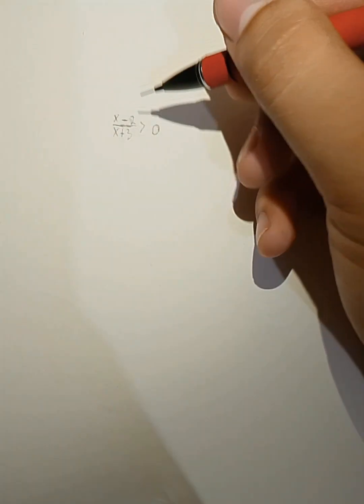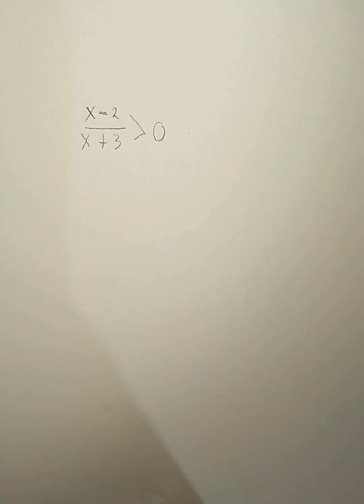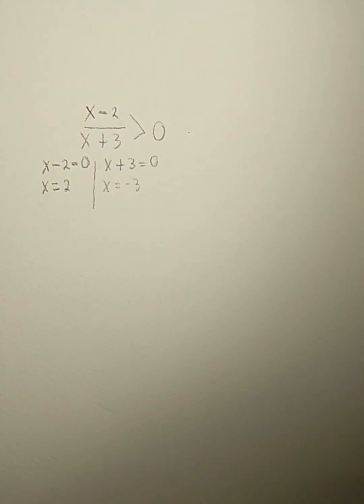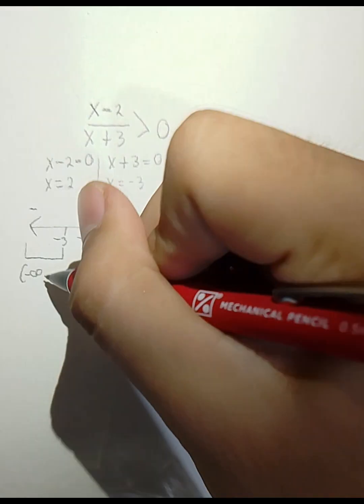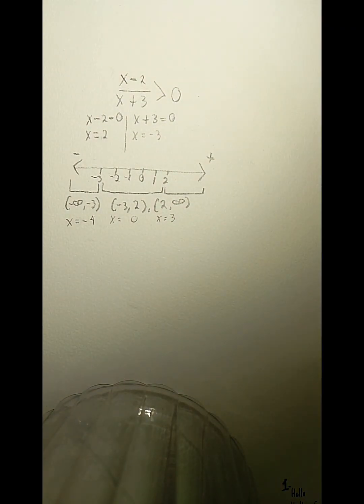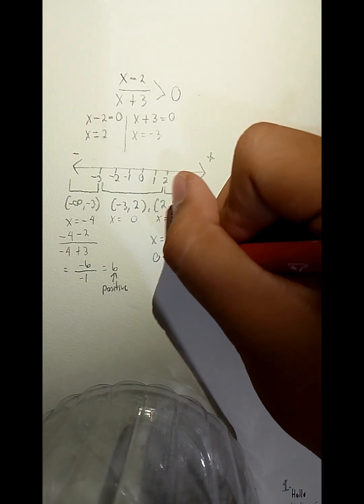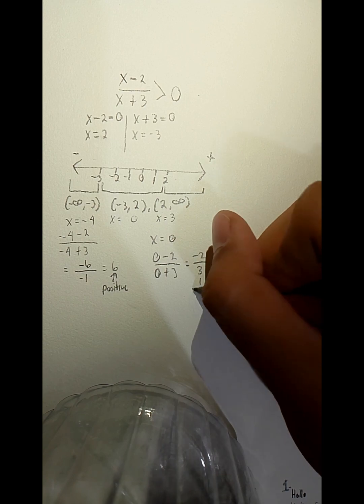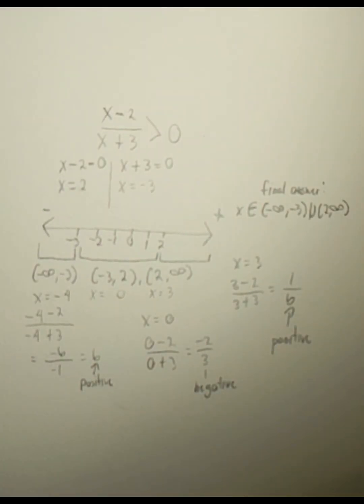Understanding and Solving Rational Inequalities || Mathematics 11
This is video is purely educational

Today, you will learn about Rational Inequalities. In understanding and Solving.